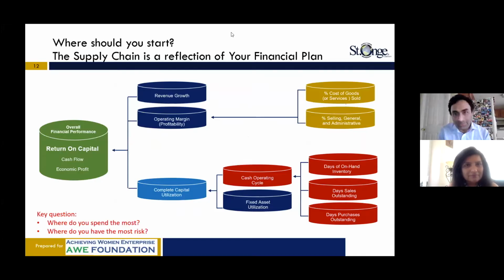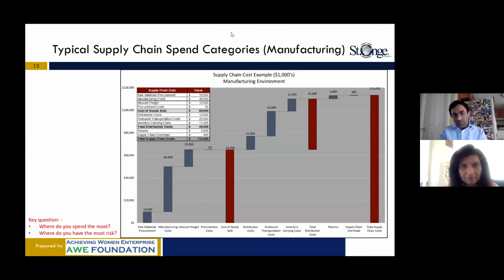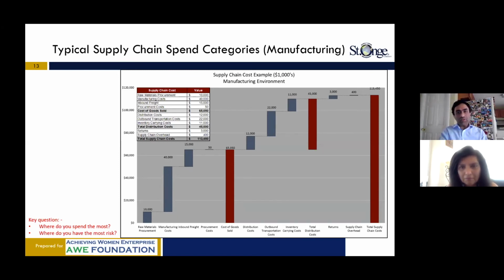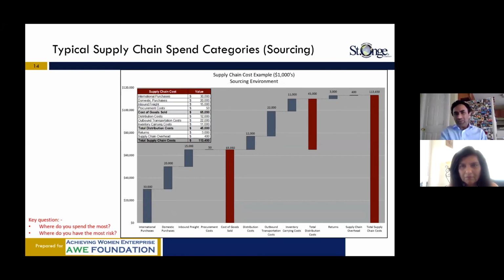AWE Foundation Knowledge Nuggets Ep. 8 | Have you looked at your supply chain P&L lately?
Aman Sapra, Director, St. Onge & Company guides us - Effectively optimizing your supply chain begins with a closer assessment of your supply chain P&L.